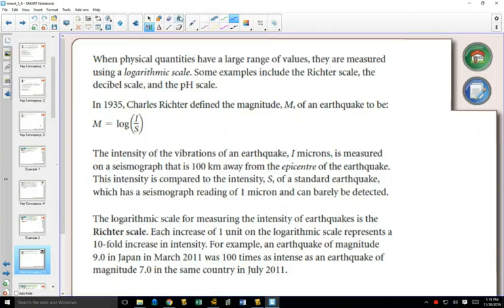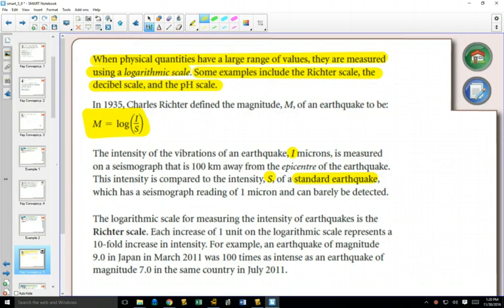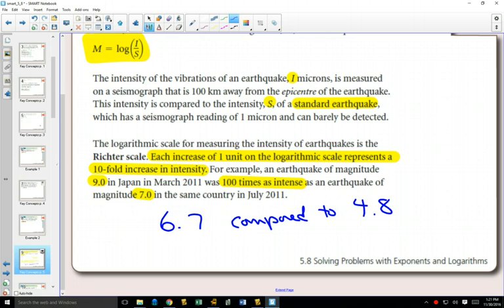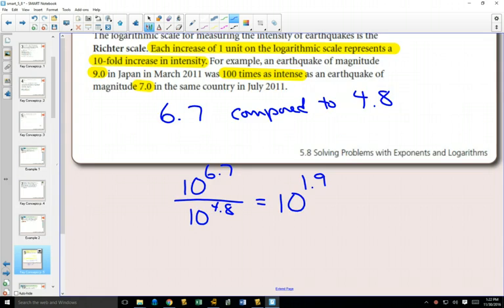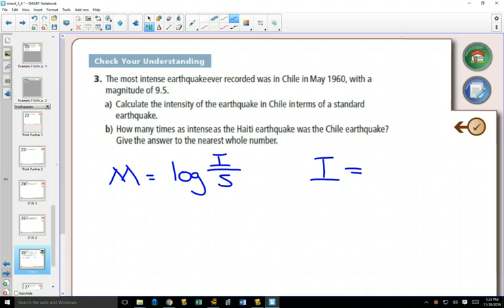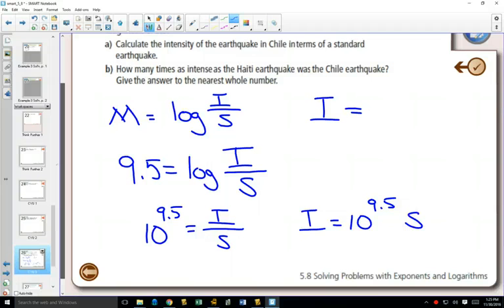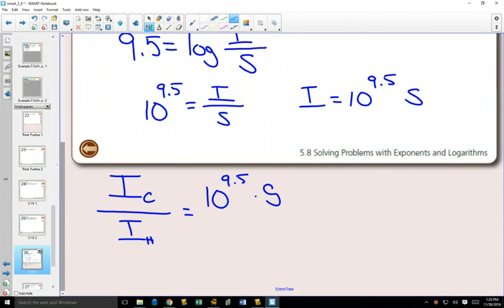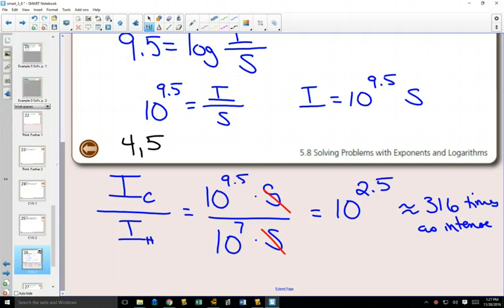40IB 5 8 Example 3